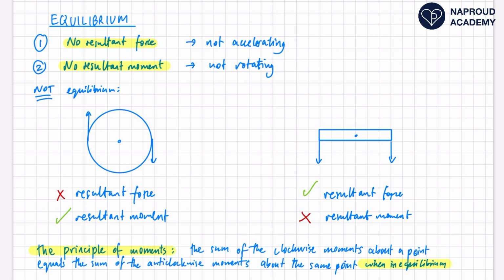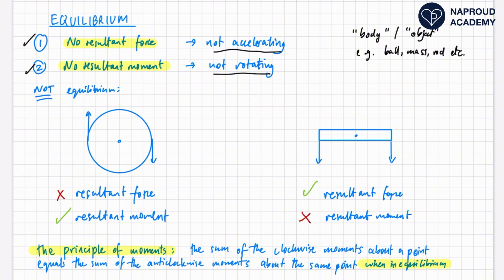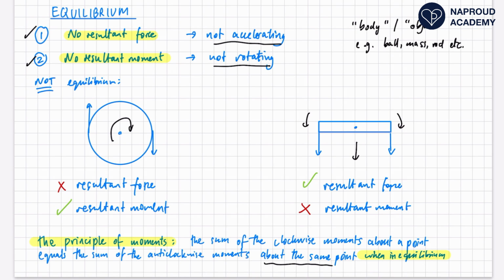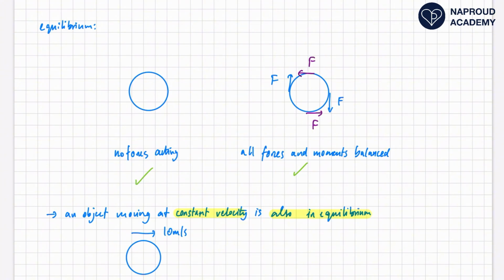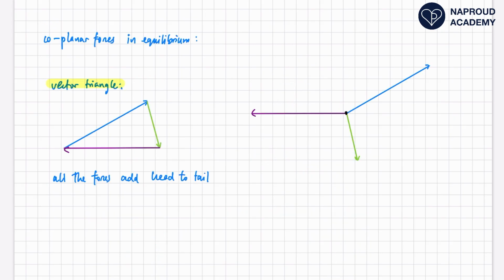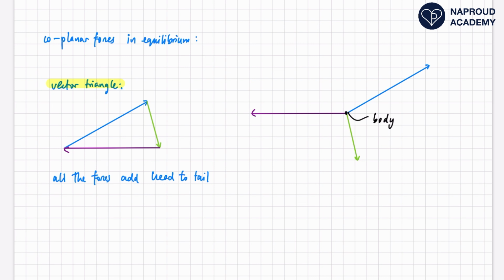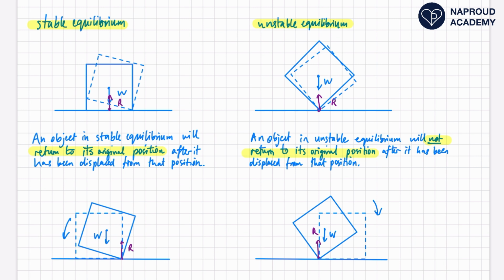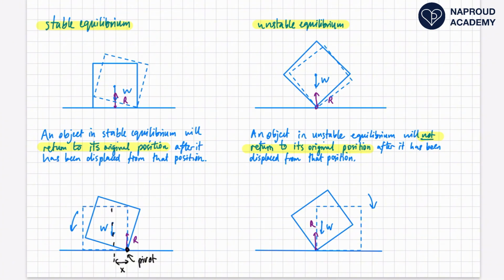Equilibrium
In this video, we go through the criteria for equilibrium (Chapter 4). Let me know if you have any questions in the comments and I will do my best to answer them! ☺️

📥 Download the notes from this lesson on my website (also includes some other proofs not in this lesson)
💯 Find FREE past paper question packs by topic and DEFINITIONS LISTS on my ! (not a virus, legit free resources which our team suffered to create) 📝

Naproud Academy is a platform that provides online tutoring, courses and resources for IGCSE and A-Level students. We also offer UK university consultancy, specializing in Oxbridge applications.

Apply now for tutoring on Instagram @naproud_academy and Facebook @naproudacademy 💙
Talk to us on Line Official or through IG DM @naproud_academy ✅
Follow Naproud on Instagram @naproud or Tiktok @naproud_c 💗

All teaching is based on the CAIE 9702 Physics syllabus from 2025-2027. This course is meant to be for revision/recapping/improving depth of understanding, but can likely stand alone as a teaching course for those looking to take the A-Level qualification. Please note that we do not take responsibility for exam enrollment.